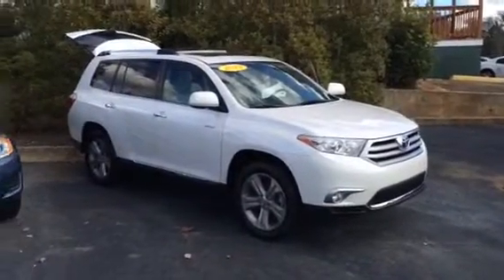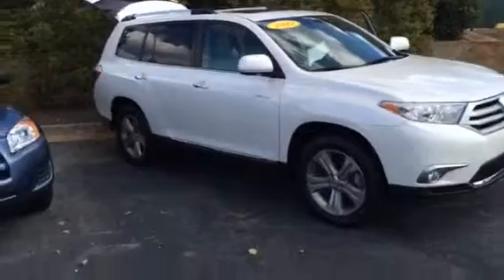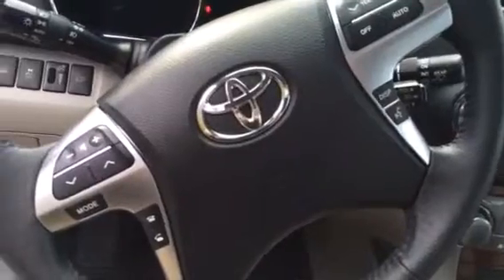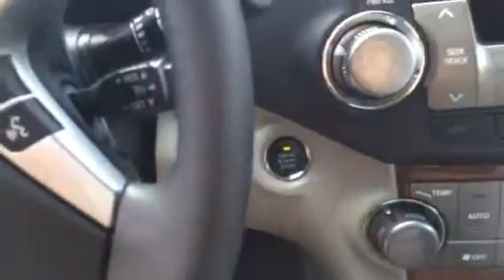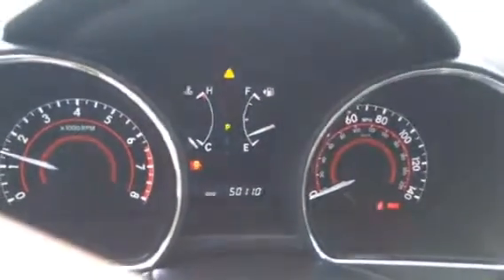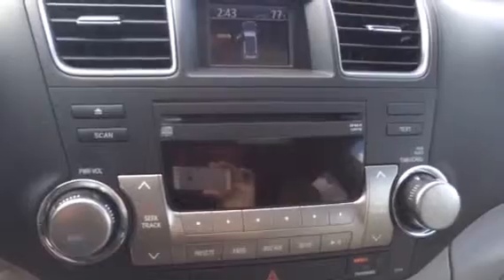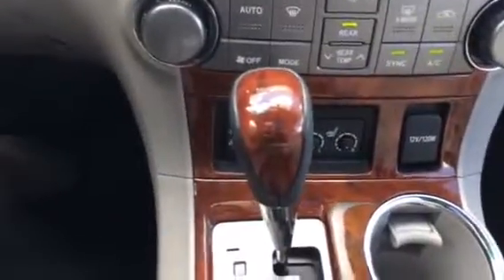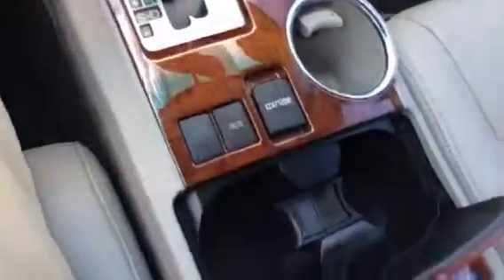2012 Highlander demonstration for Mrs Eason